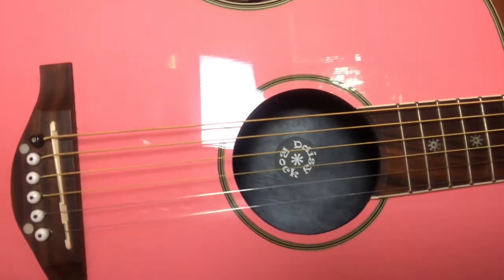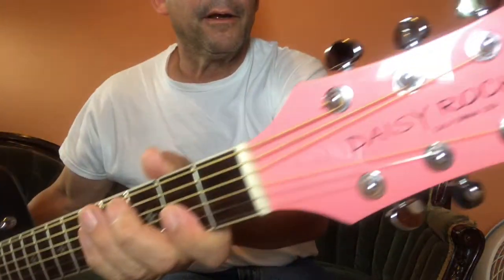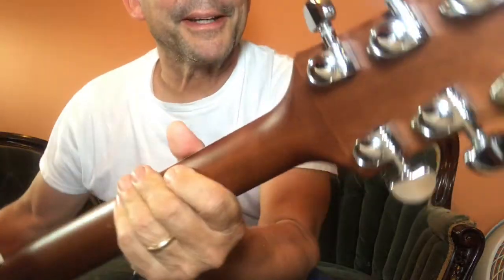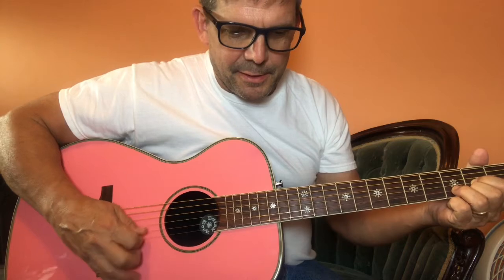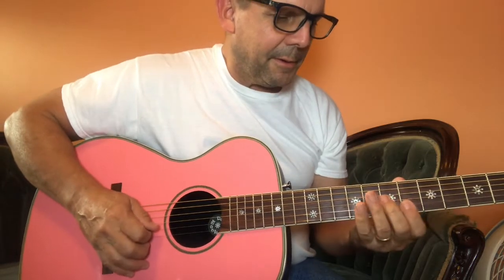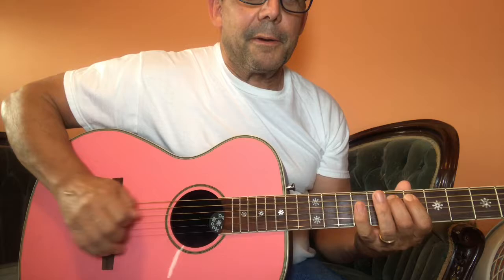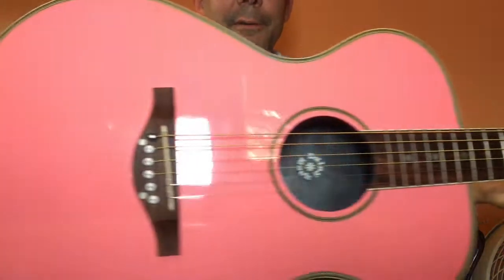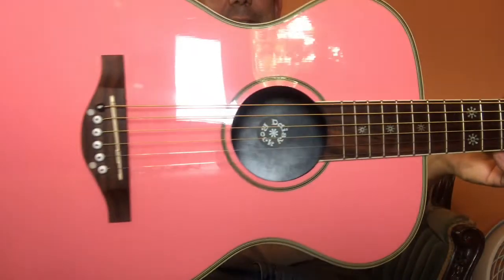Daisy Rock Guitar